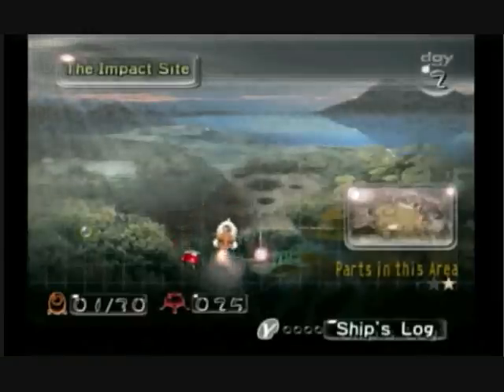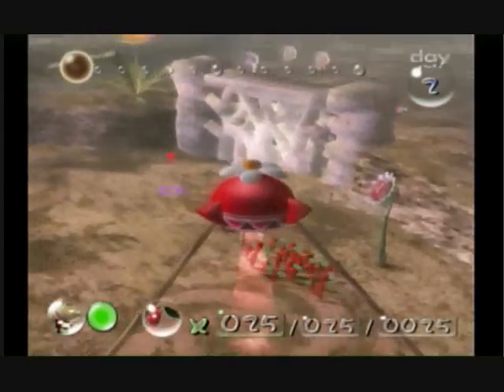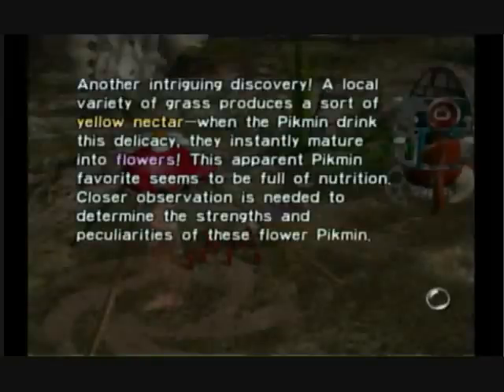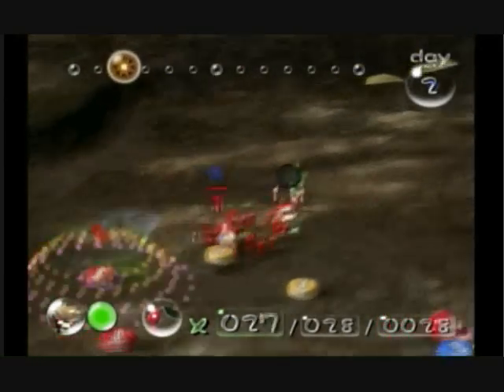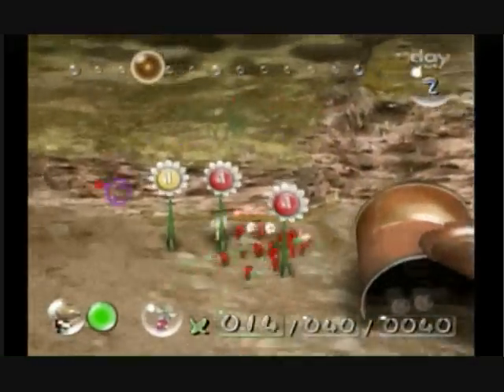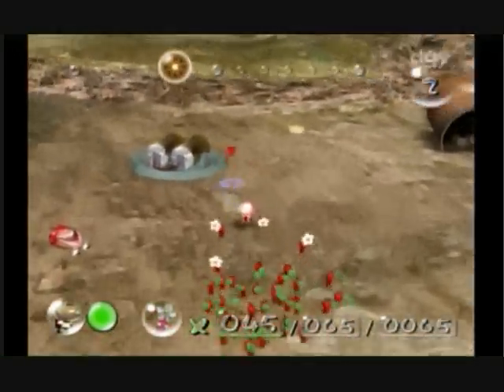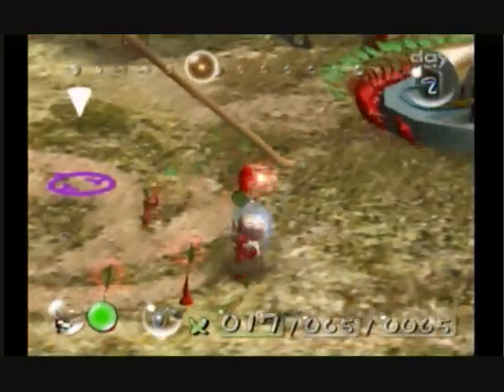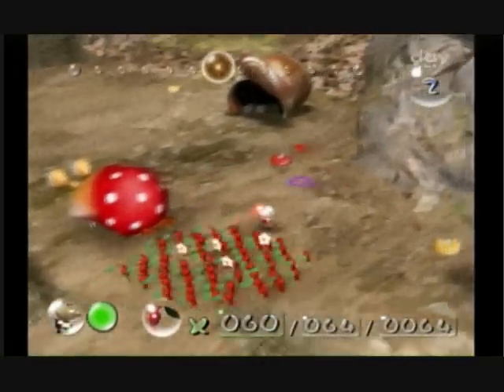Let's Play Pikmin, Day 2 (Part 1), Yellow is the new Red!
We discover yellow pikmin during day two, and we find the Eternal Fuel Dynamo!